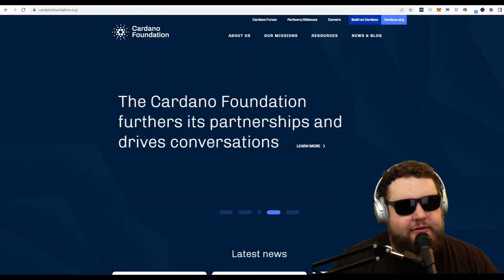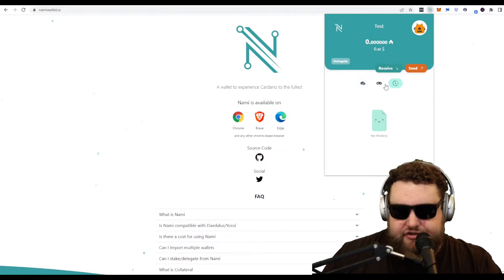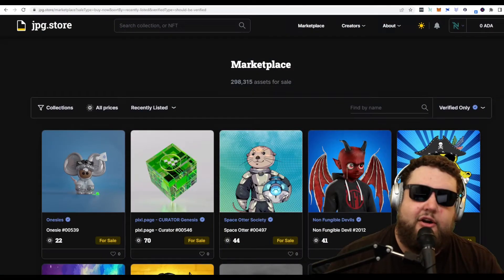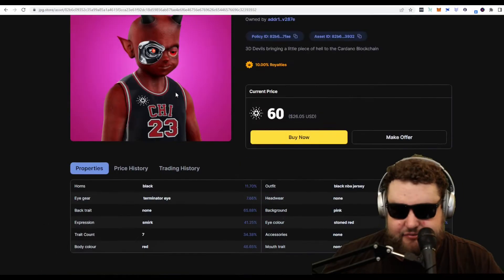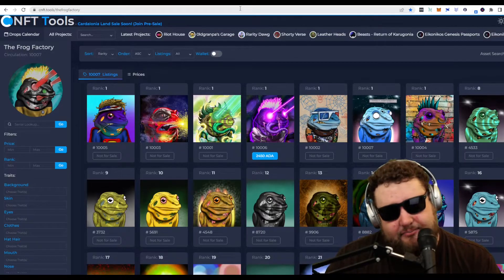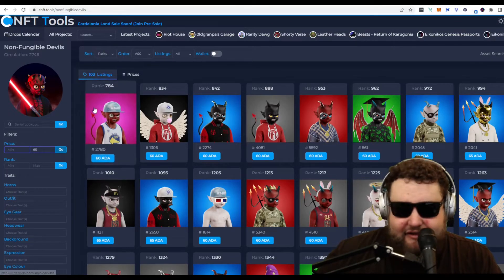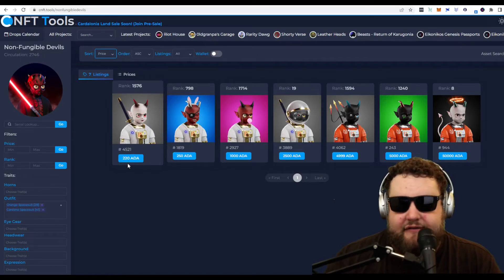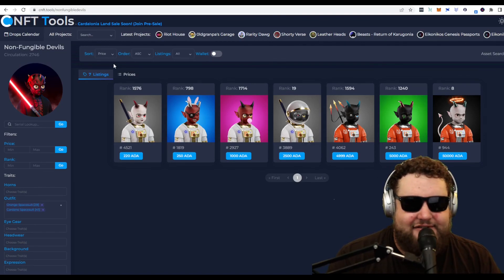TreeCityTrading - Tree NFT - Episode #1! Learn about Cardano NFTs, CNFT Tools, Nami Wallet and more!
The Pilot Episode of Tree NFT from TreeCityTrading!

We will be learning about NFTs, specifically CNFTs in the Cardano ecosystem. This episode shows how to create a Nami wallet, use the JPEG.store marketplace, check rarity and price on CNFT.tools, and how an ADA Handle makes sending and receiving tokens EASY.

👉  Trade on Binance.US with my link and we both get $10!

👉 Trade on Kucoin.com with my link and we both earn rewards!